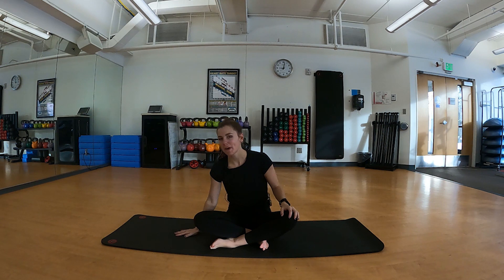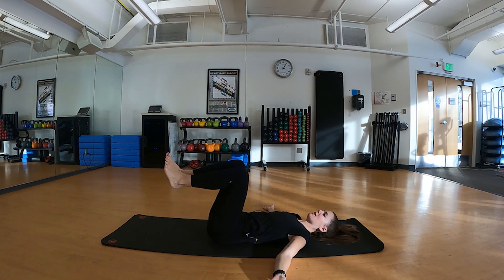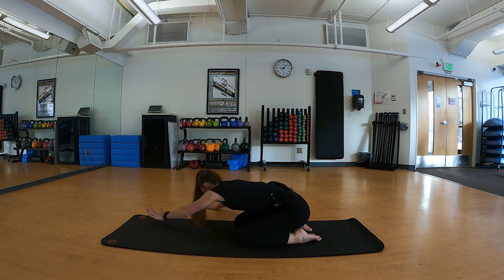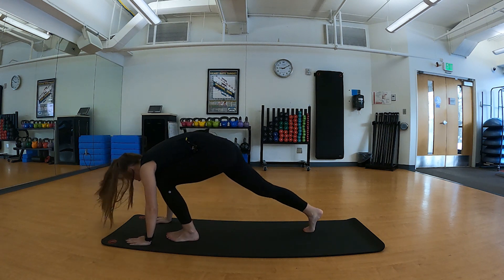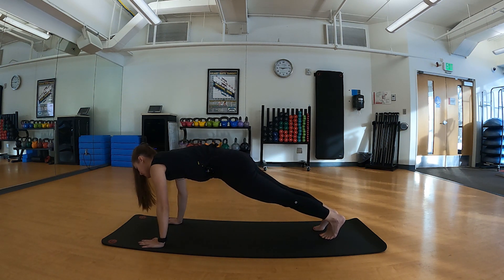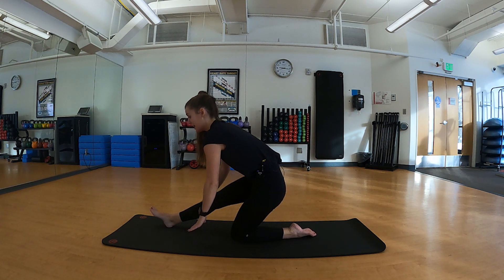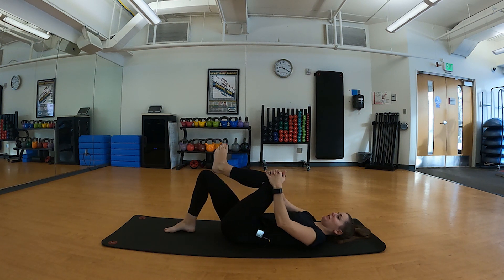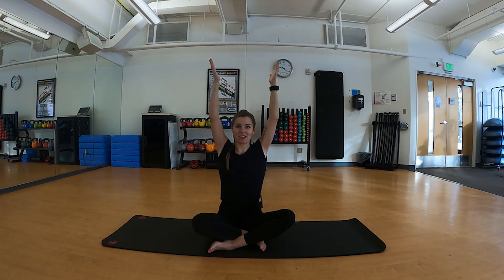Day 1 | Fireside Yoga Flow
Join our Program Manager Hannah in a series of mobility and stretching movements you can take through the holiday season!